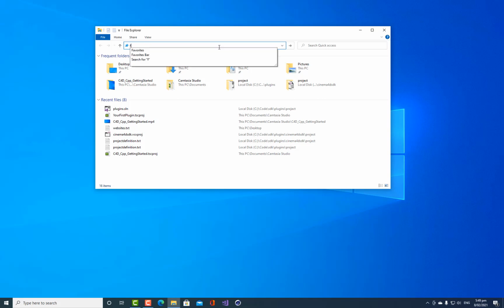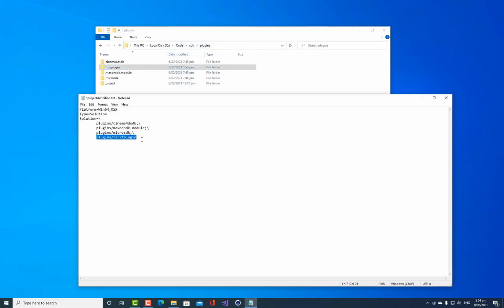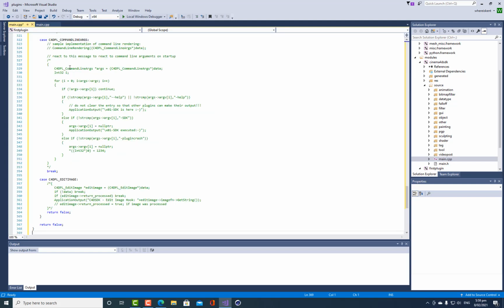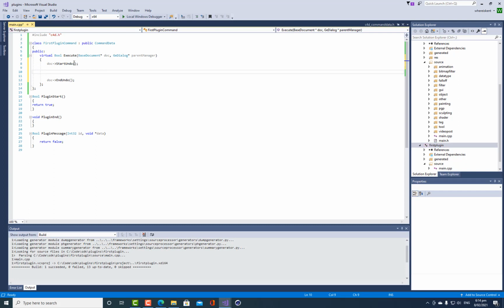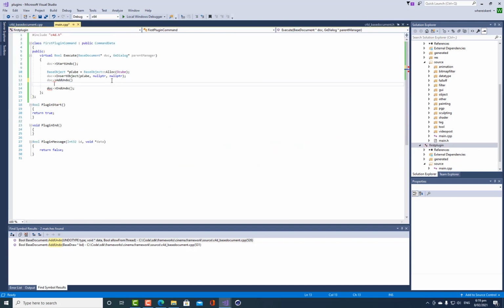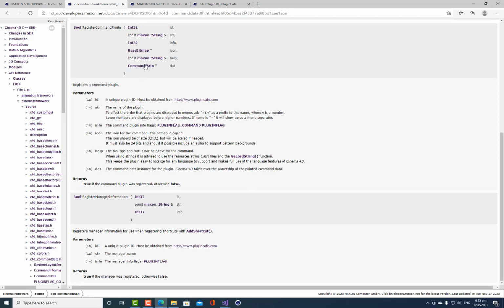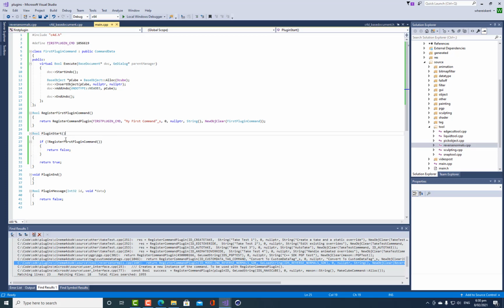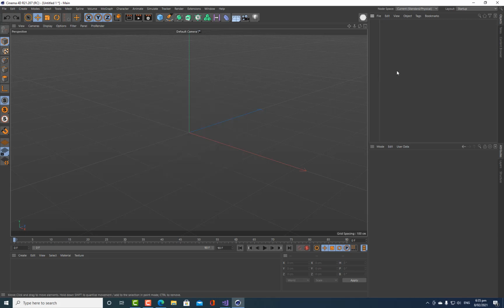C++ Plugin Development for Cinema 4D. Part 2: Your First Plugin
C++ Plugin Development for Cinema 4D R21, S22 and R23 using Visual Studio 2017 on Windows 10.

This tutorial will show you how to create a new Command Plugin that when used will add a Cube to your scene. It will also support Undo and Redo.